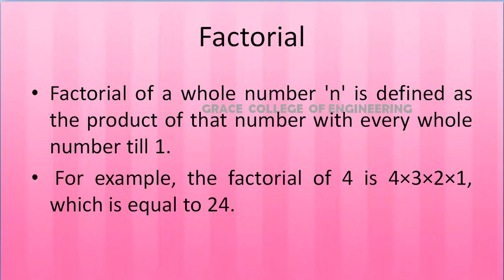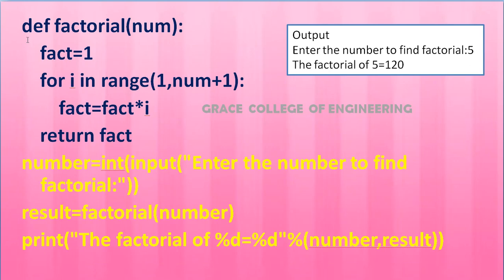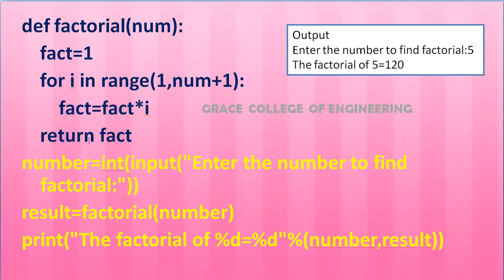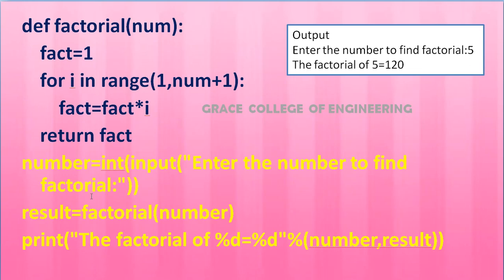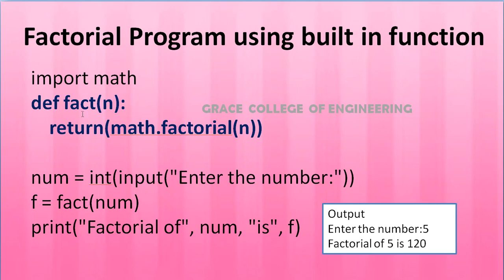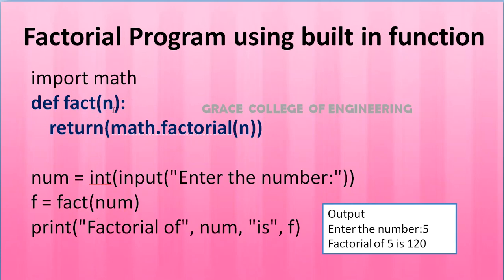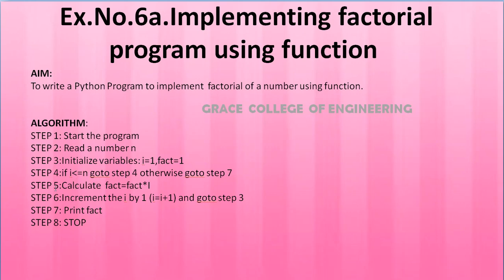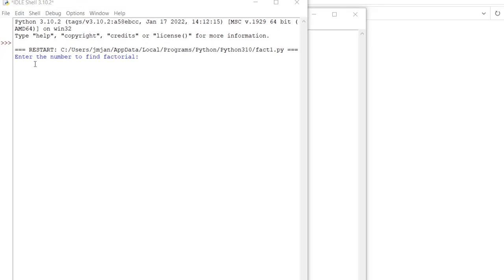GRACE COE- GE3171- EX.NO.6(a) – IMPLEMENTING FACTORIAL PROGRAM USING FUNCTION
GRACE COE- GE3171- PROBLEM SOLVING AND PYTHON PROGRAMMING – EX.NO.6(a) – IMPLEMENTING FACTORIAL PROGRAM USING FUNCTION

• Factorial of a whole number 'n' is defined as the product of that number with every whole number till 1.
 For example, the factorial of 4 is 4×3×2×1, which is equal to 24.